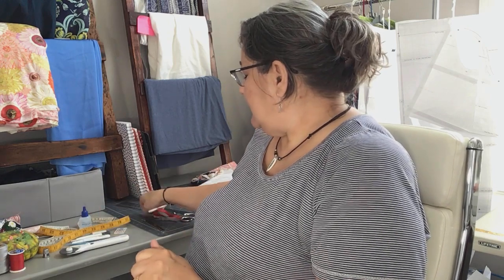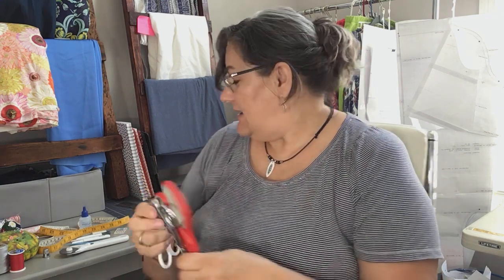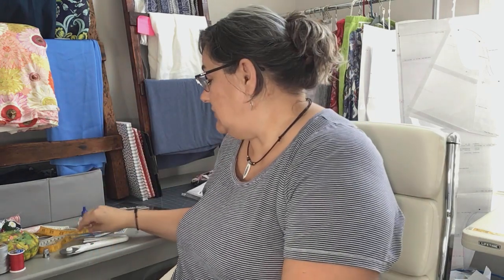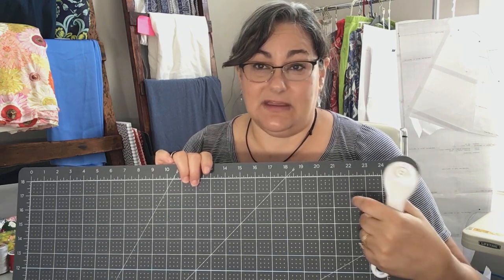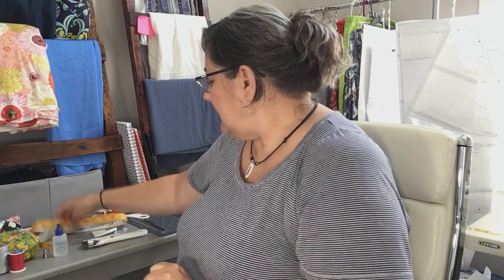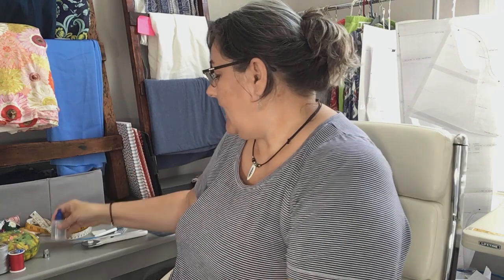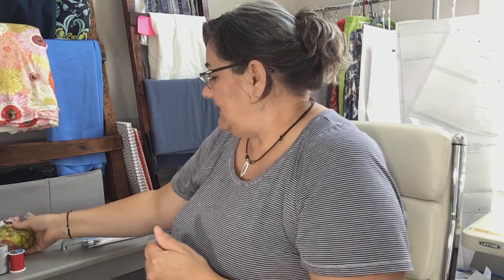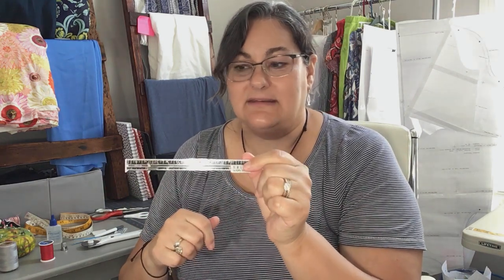My Favorite Sewing Notions|Lesson 4 Learning to Sew|Jessica Cramer|Chambray Blues Sewing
These are my favorite sewing notions, must have's for new sewists!